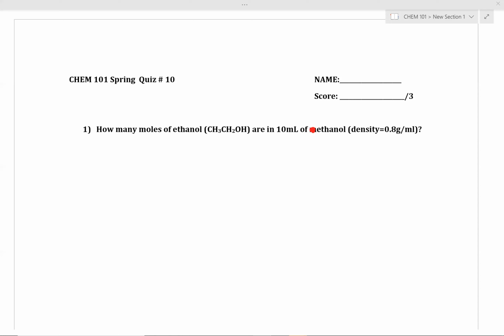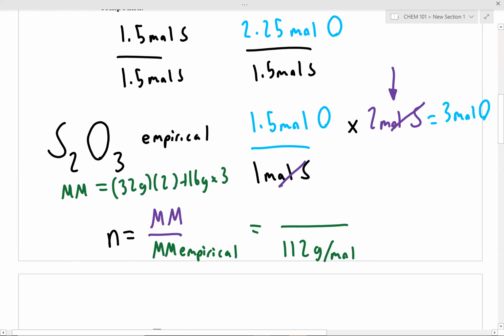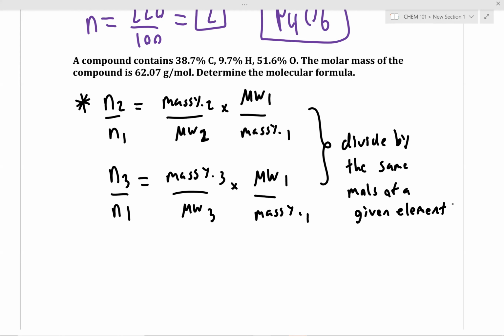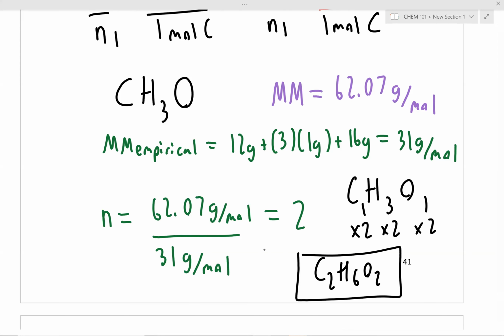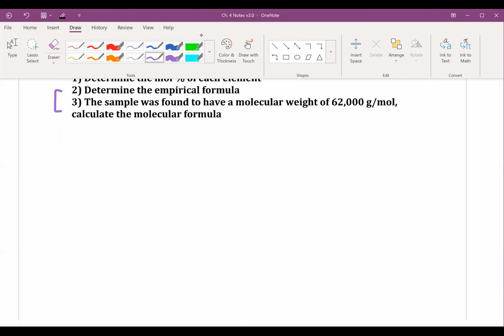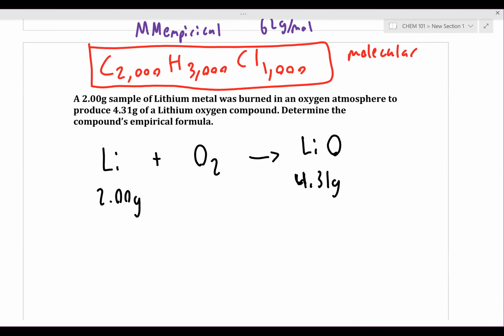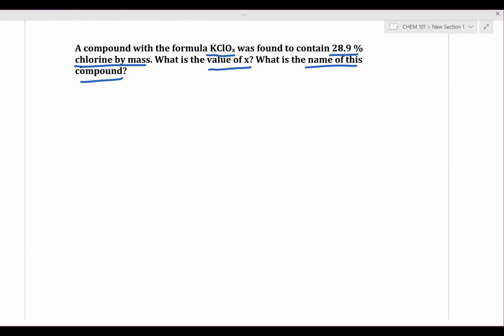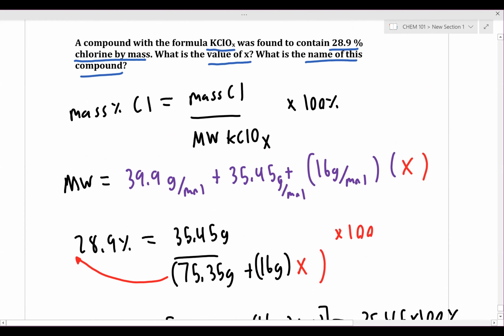CHEM 101 lecture empirical formulas